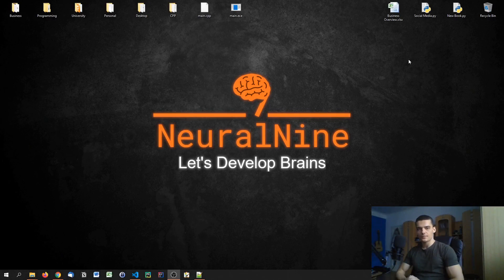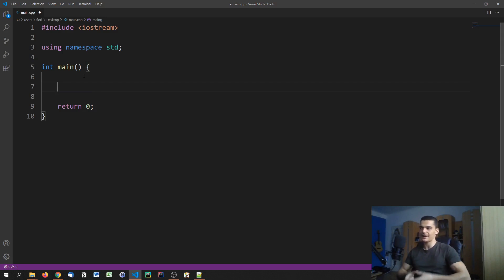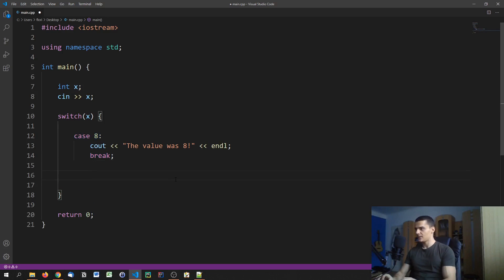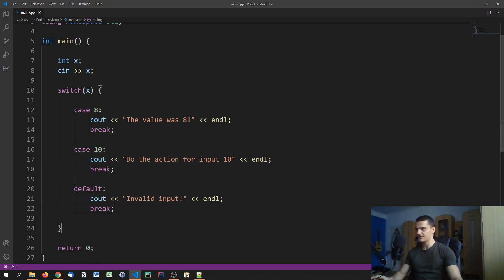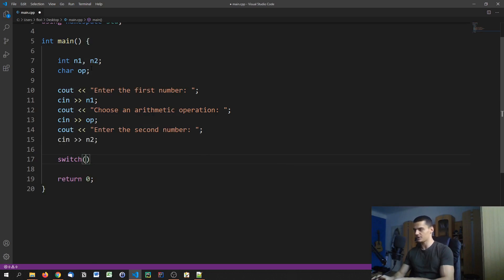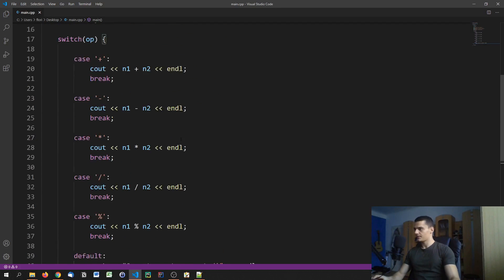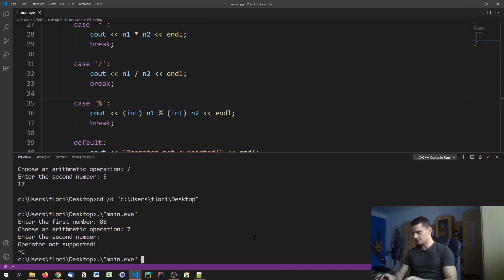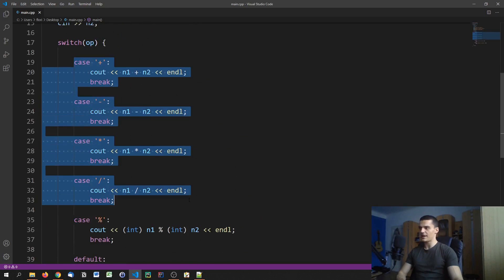Switch Case - C++ Tutorial For Beginners #10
Today we talk about the switch case structure in C++.